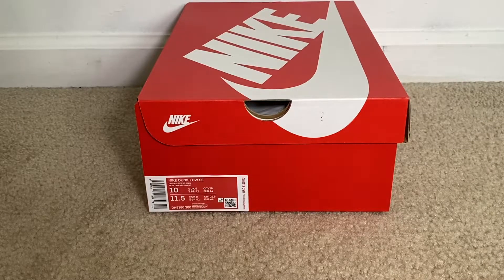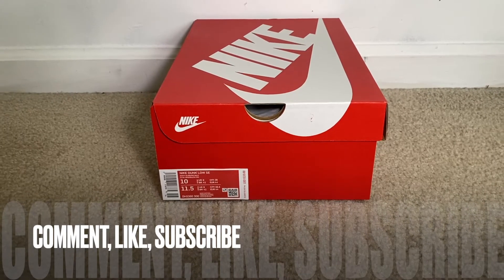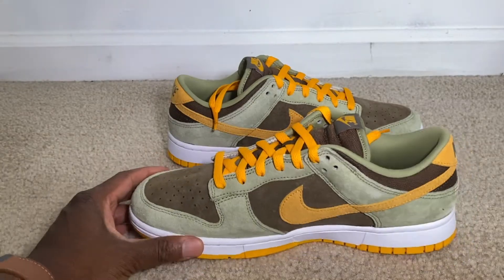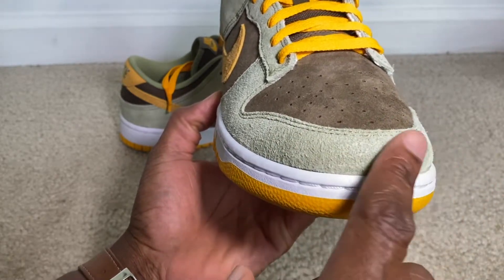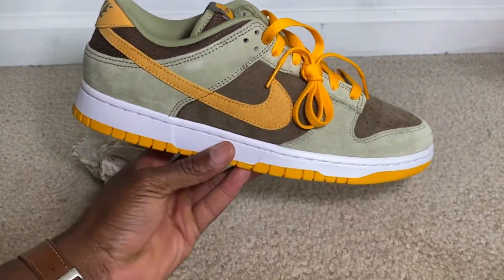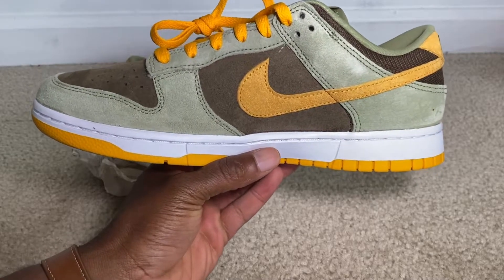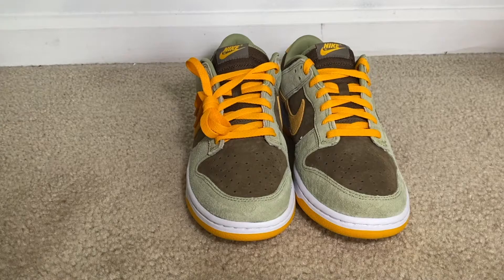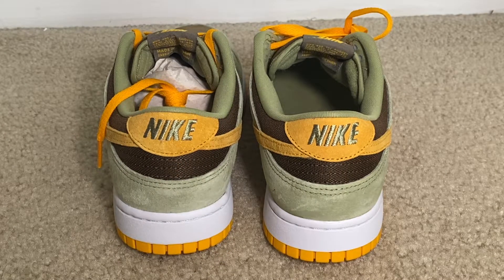Nike Dunk Low Dusty Olive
Sneaker Review/On-Feet